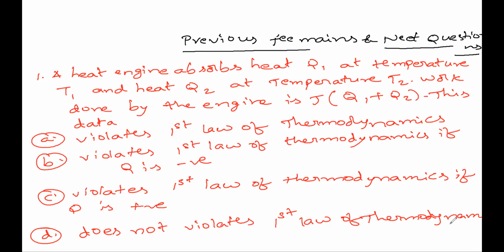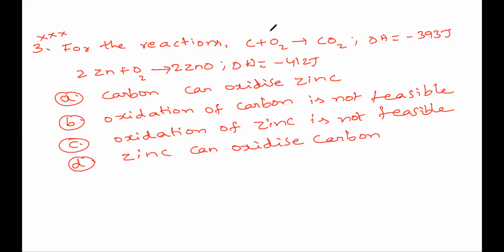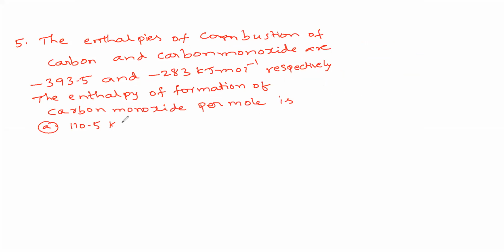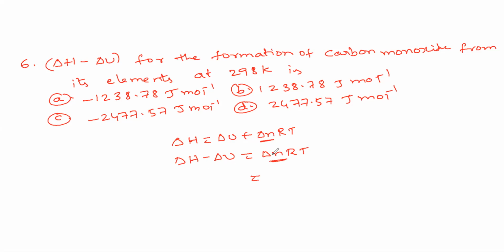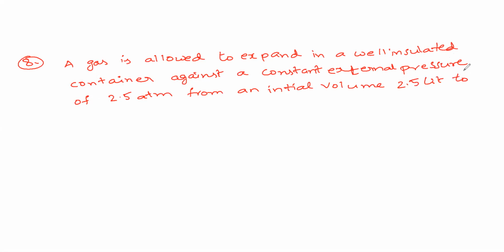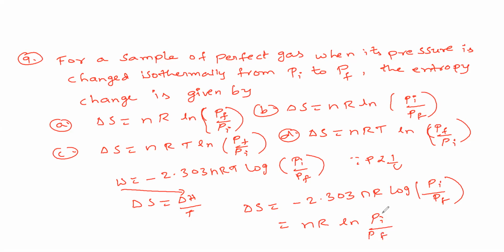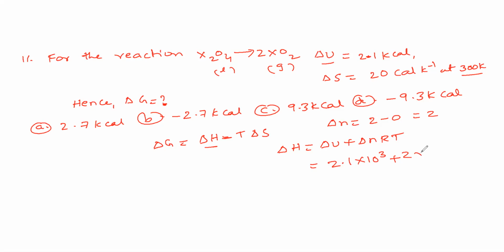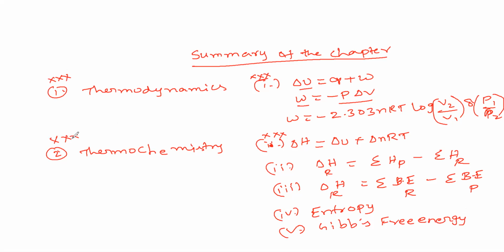NEET & IIT-JEE | CHEMISTRY | THERMODYNAMICS | LECTURE 8